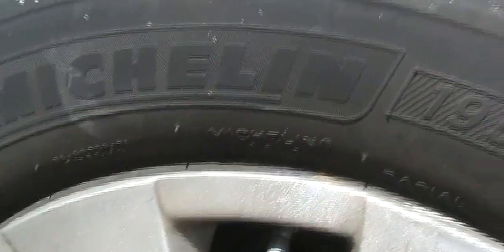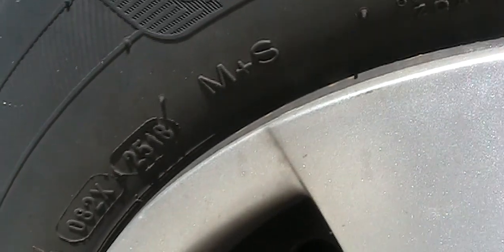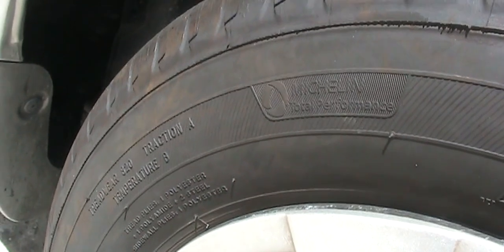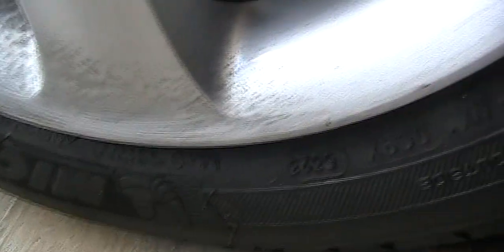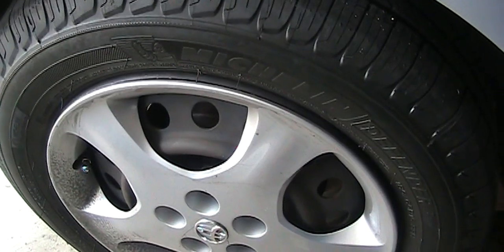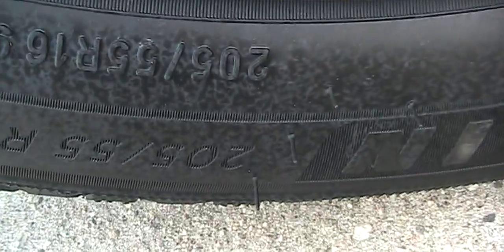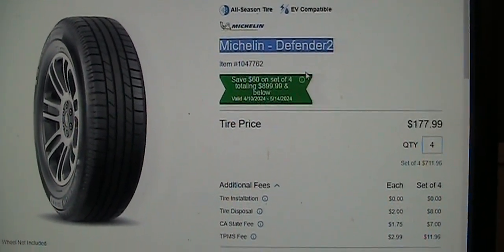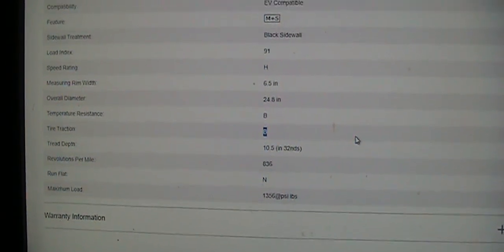Why Michelin Defender 2 and X tour A/S 2 have Traction B instead of the old Rating of Traction A ?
The content of this video is put forth as INFORMATION and
ENTERTAINMENT purpose only.  Any action you take upon the information on this website and video are strictly at your own risk.
My old Michelin Defender and X Tour A/S has Traction A. Any one know the reason Why it is down grade to B on the new version recently?